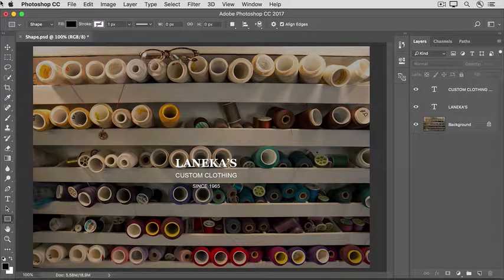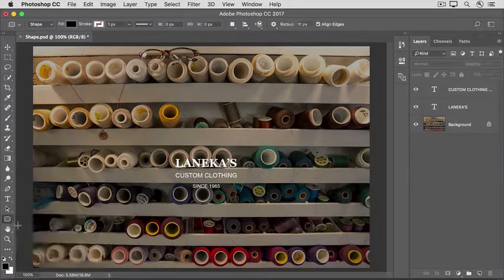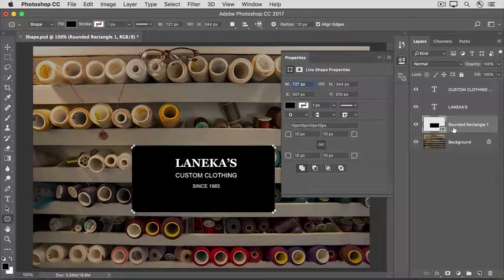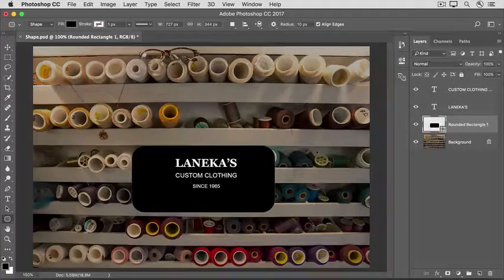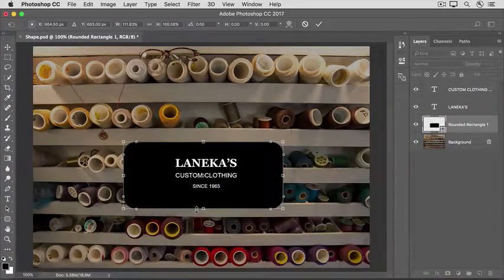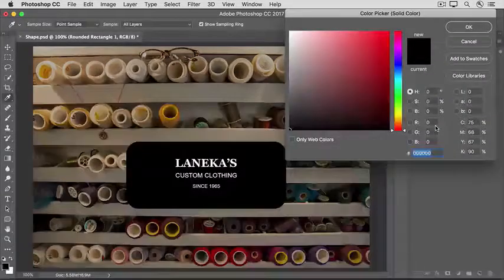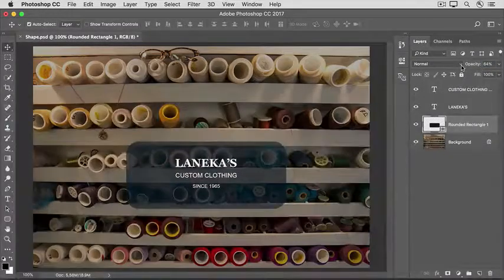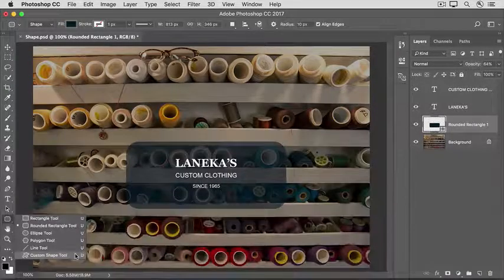How to Create a graphic shape | Adobe Photoshop CC tutorials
How to Create a graphic shape | Adobe Photoshop CC tutorials When you add text and shapes in Adobe Photoshop CC, they remain editable, and you can customize them down to the smallest detail.